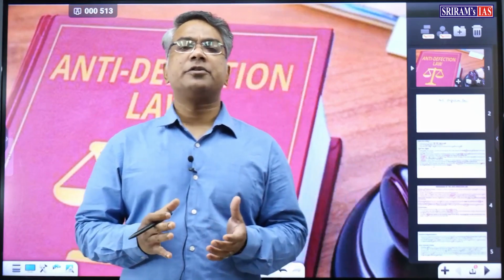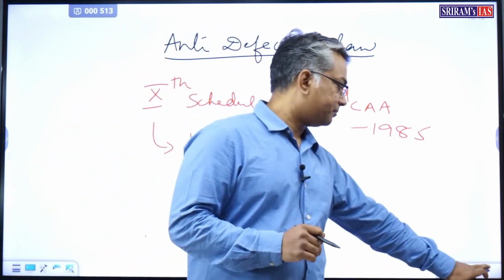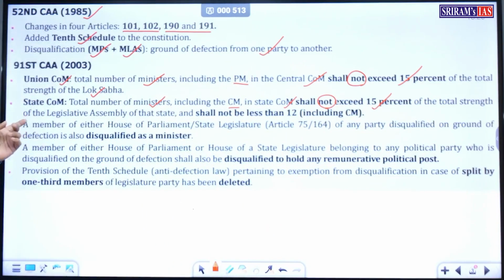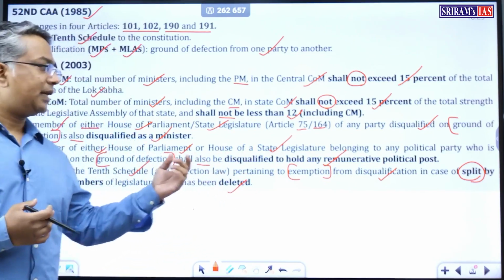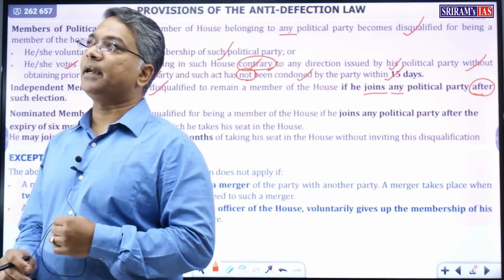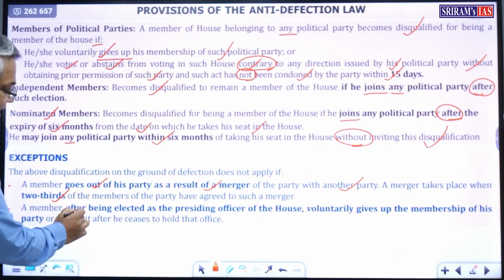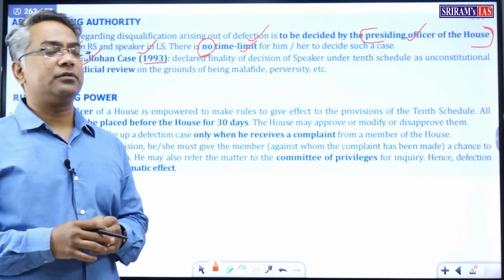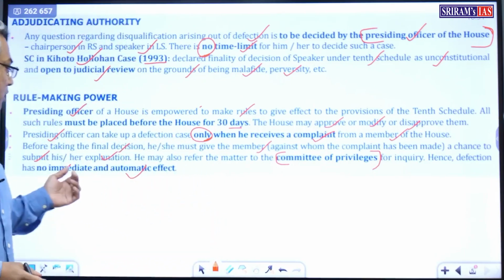Anti Defection | Indian Polity for UPSC Prelims & Mains | UPSC 2025 & 26